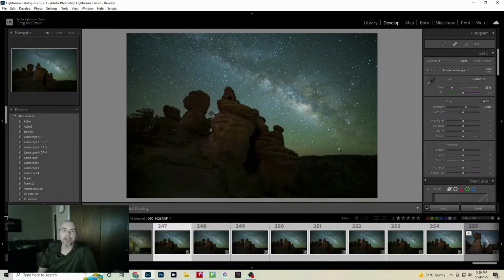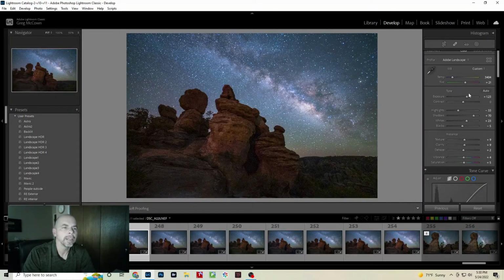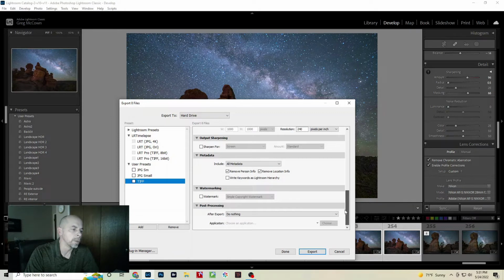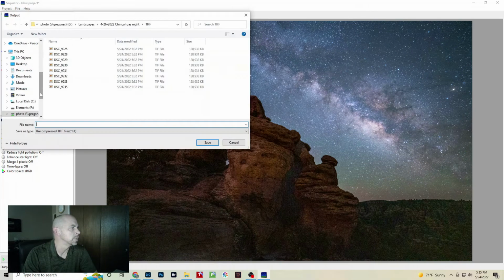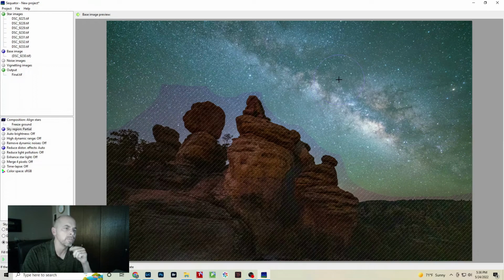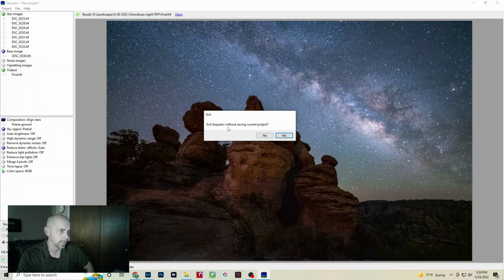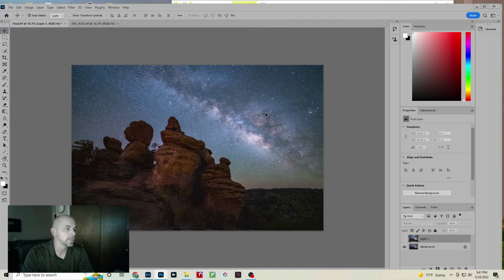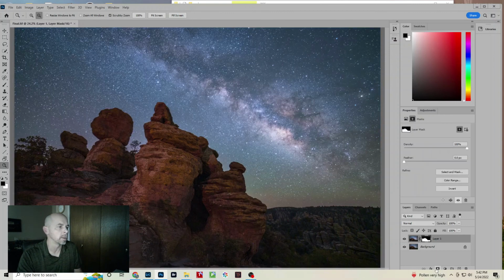Sequator Tutorial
Quick tutorial for using Sequator, the star stacking program. If you are a Mac user, best to use Starry Landscape Stacker.